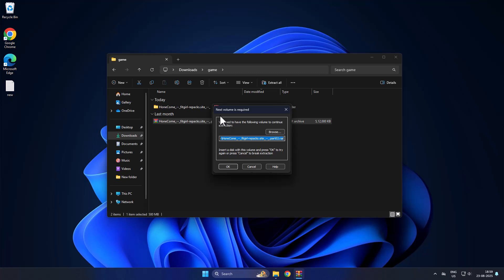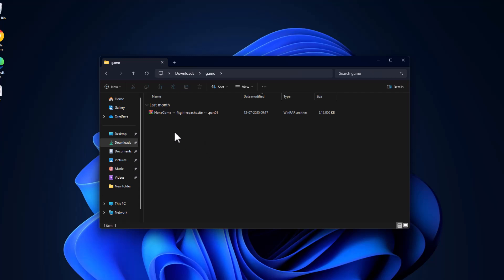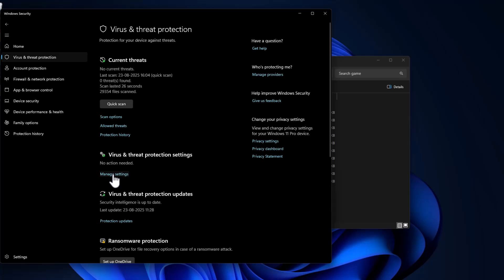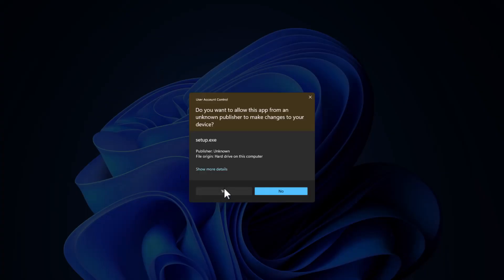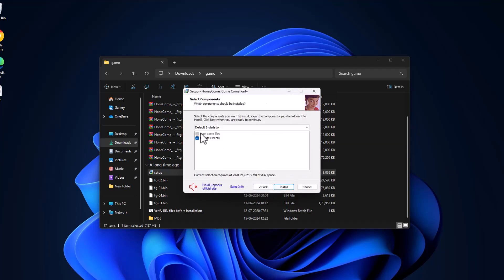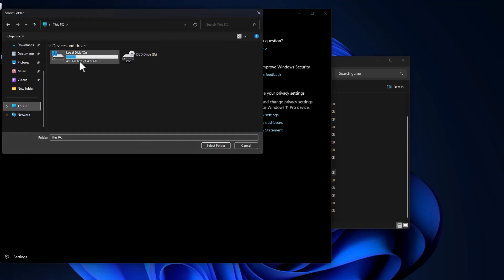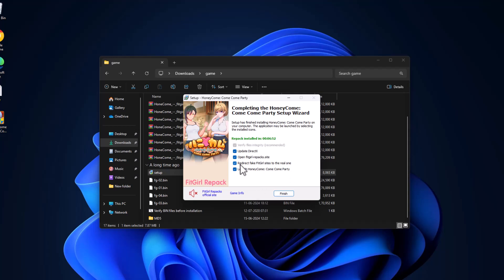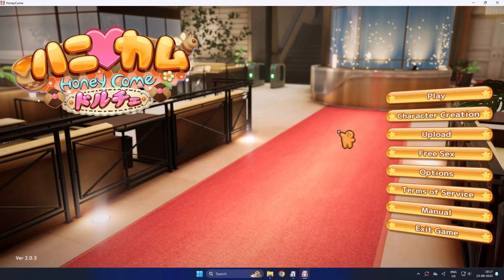Fix “Next Volume is Required” Error – FitGirl / Dodi Game Extraction (2025)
Is your game stuck with the “Next Volume is Required” error during extraction? In this video, I’ll show you step by step how to fix the problem for FitGirl and Dodi game repacks in 2025. Learn easy and working methods to resolve extraction issues so your game can install smoothly without any errors. Follow this guide and get back to gaming without hassle!

To avoid setup corrupted or DLL missing errors, follow the steps based on how you downloaded the game:

These videos help fix issues like setup corrupted, missing files, and installation crashes.

00:00 How to